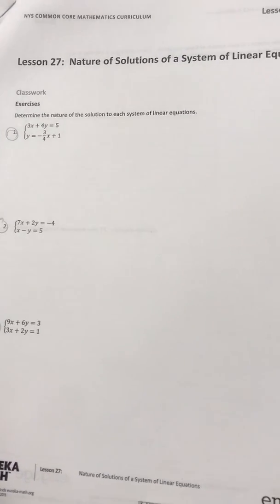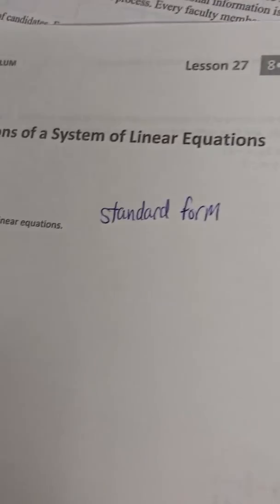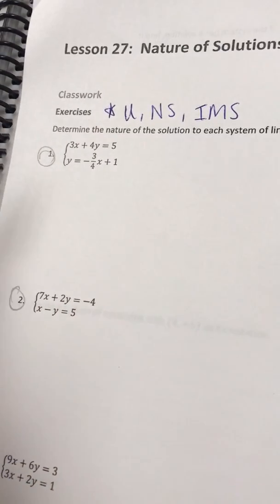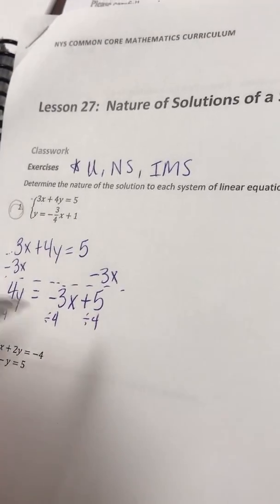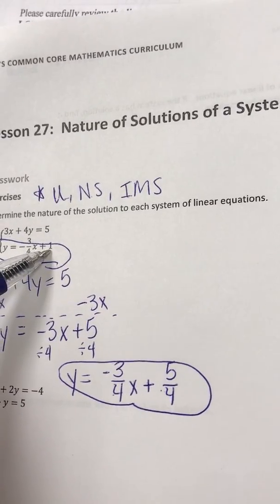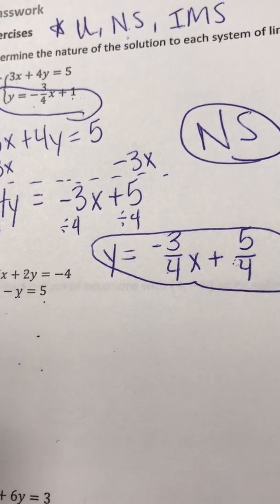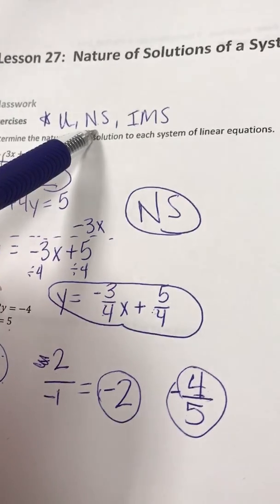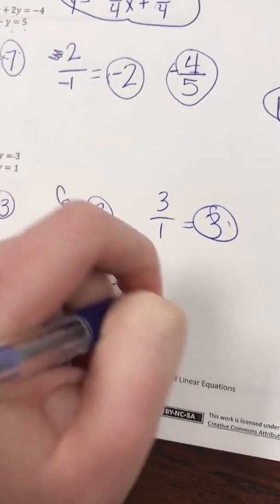Solving Systems of Linear Equations